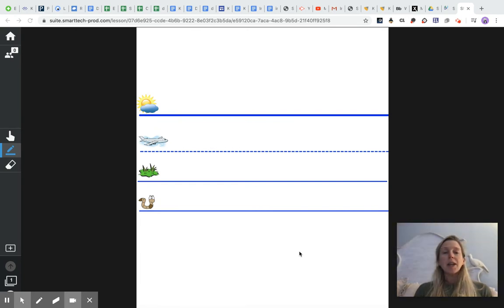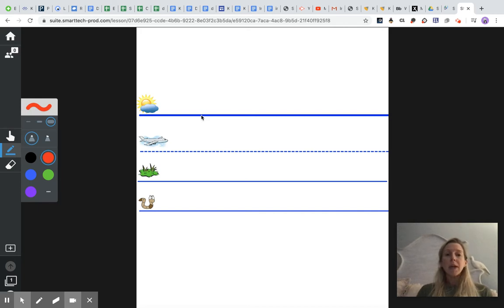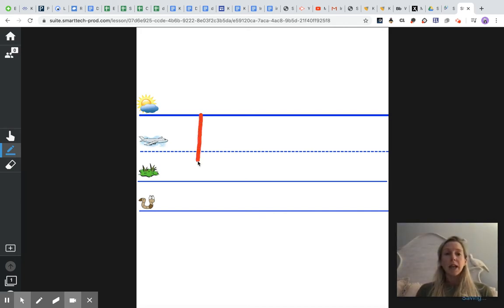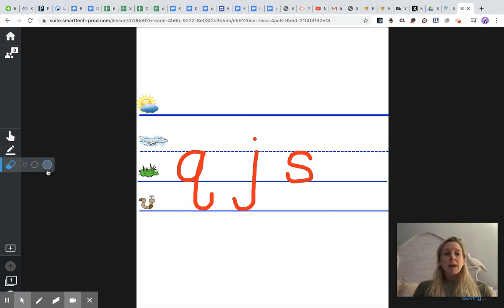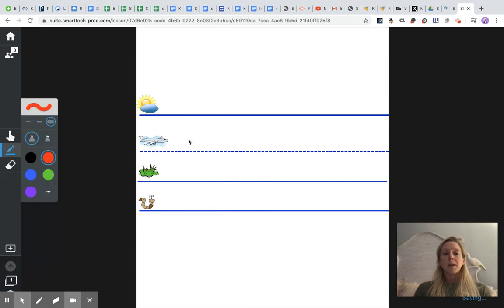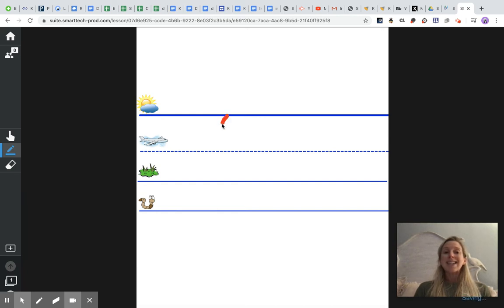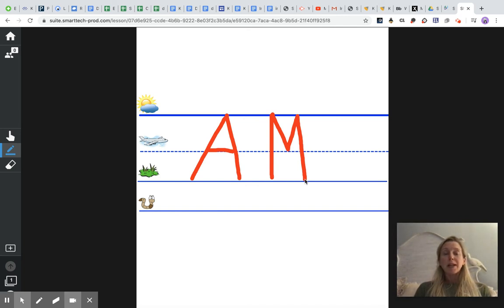Skywriting review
review of how to use lines in fundations letter formation